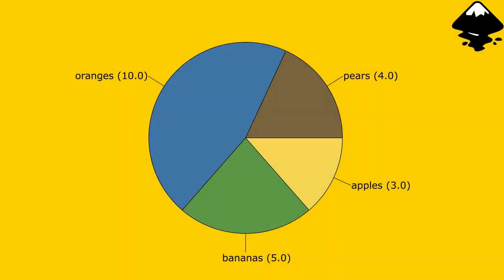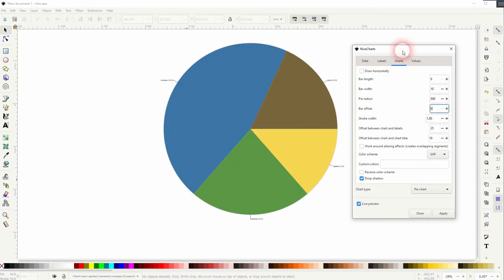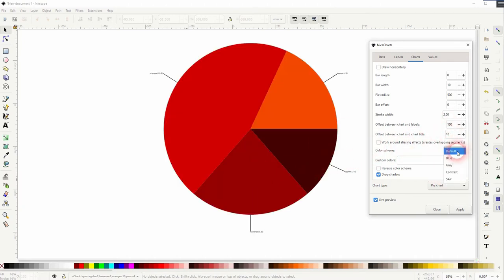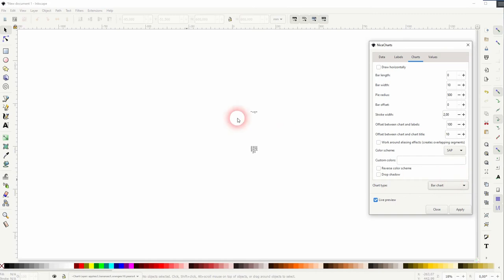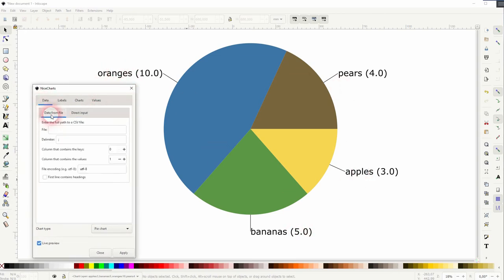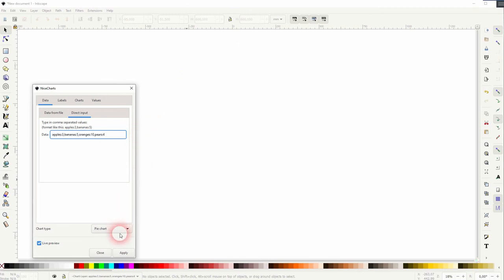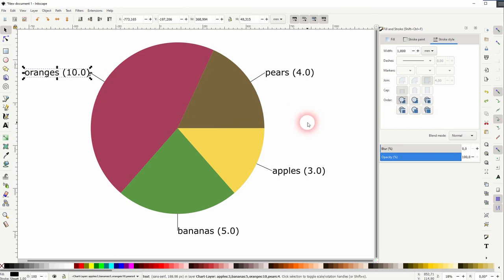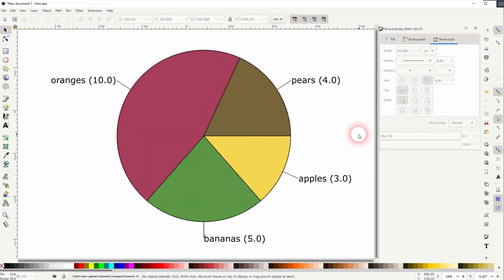How to create a pie chart in Inkscape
In this tutorial I'll show you how to create a pie chart in Inkscape.